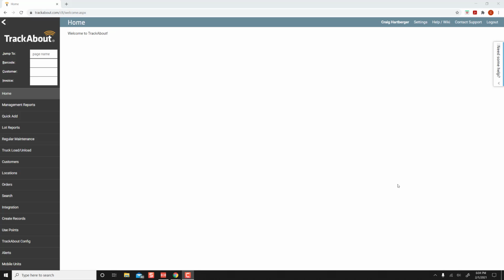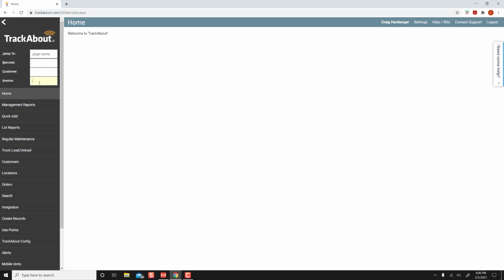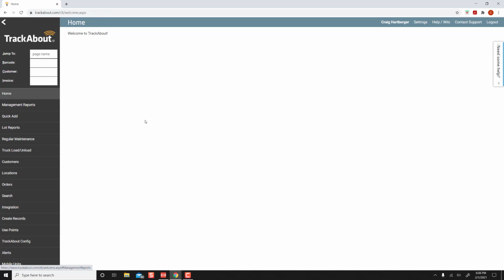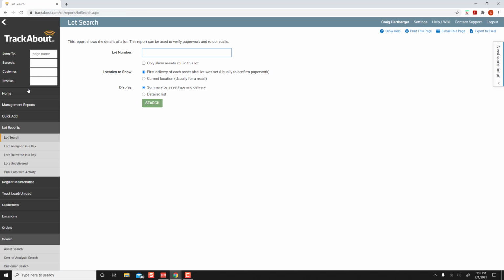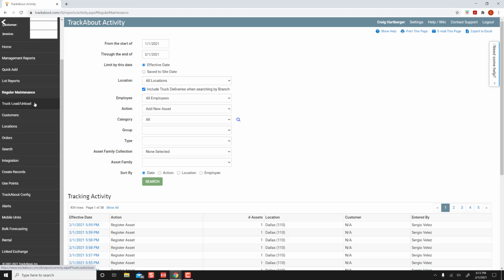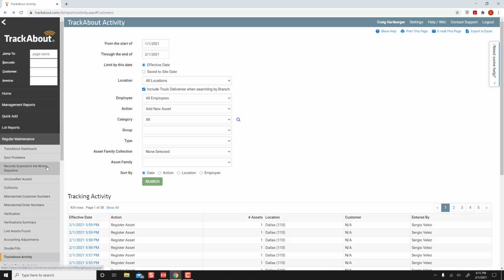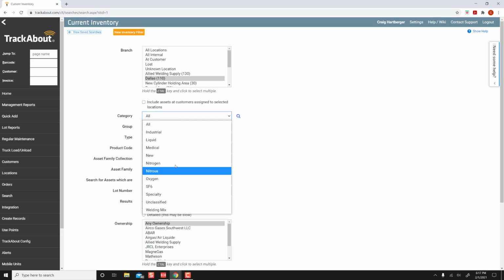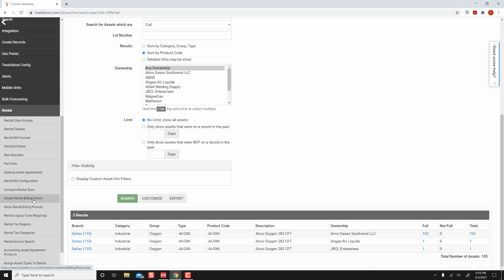200 Track About Overview